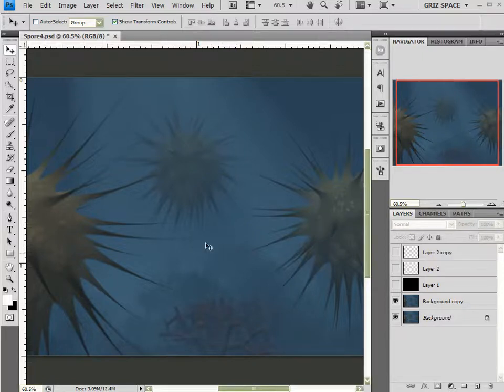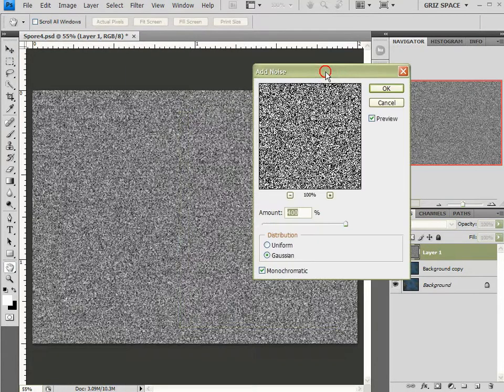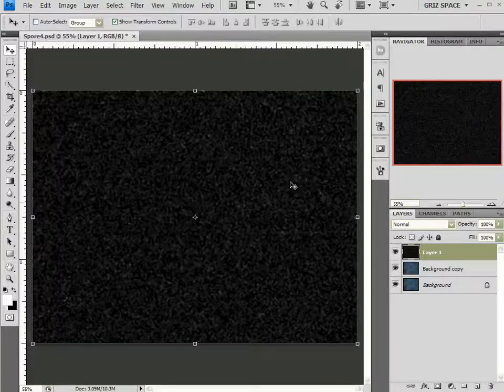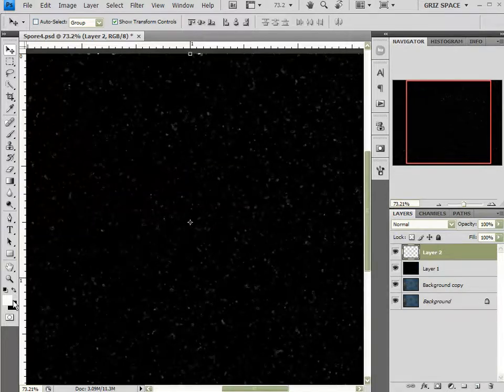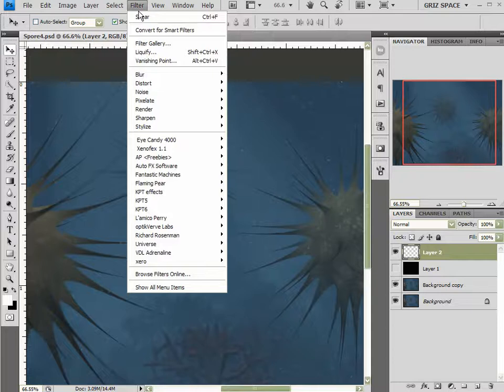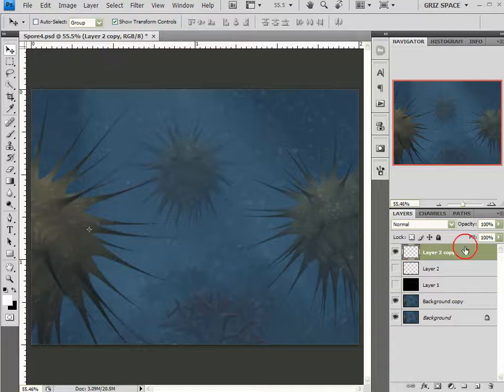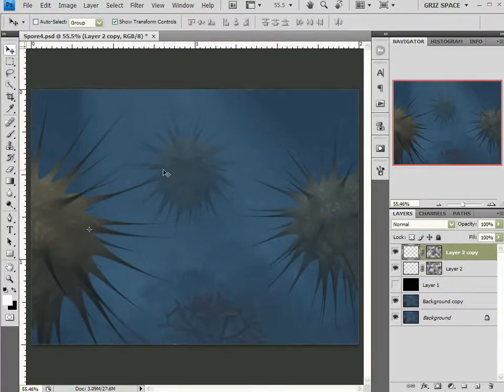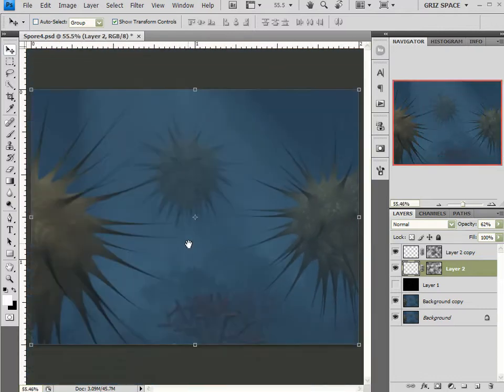Vue, Creating Underwater Scene . [VEGM]